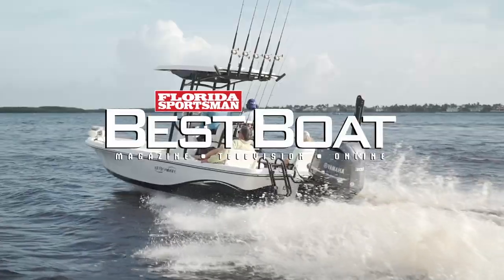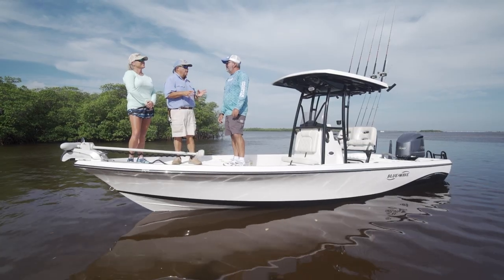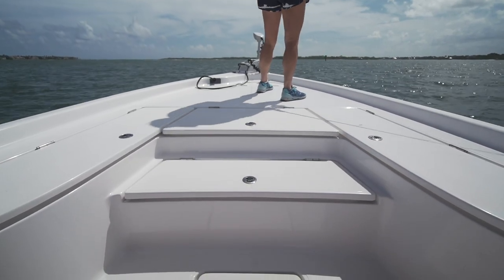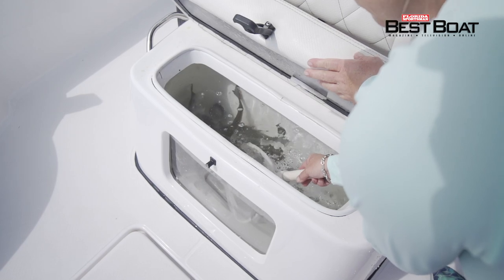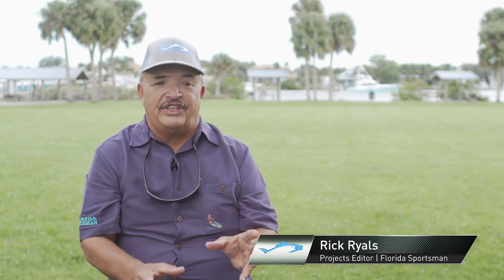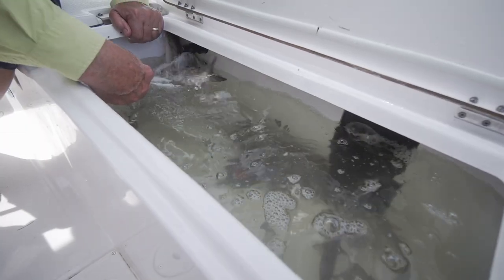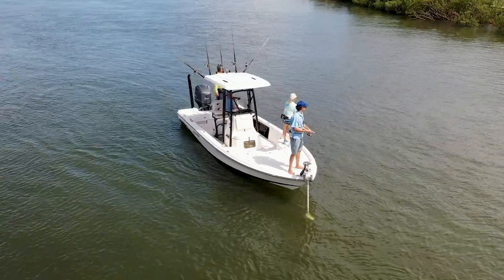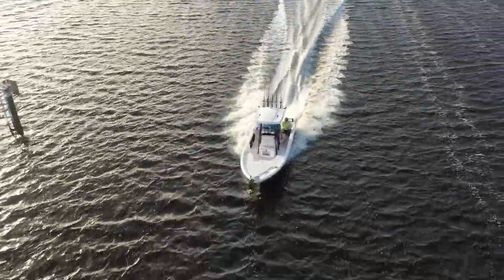Blue Wave 2400 PureBay Review - It's All About Balance | Florida Sportsman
Let's take a closer look at the Blue Wave 2400 PureBay in this review. Our test day on the 2400 Pure Bay 2400 made it quickly apparent why water tests convert so consistently into sales with this model from Blue Wave. The combination of space allotted to each feature below deck combined with the working surface to stand on is perfectly balanced on the 2400.

A pair of insulated fish boxes forward and a third wet box line up in the center deck. To port and starboard a pair of lockable rod lockers offer plenty of dry storage. A 36V trolling motor on a quick release bracket sits on a new integrated pad alongside the anchor hatch. The rear casting deck features a pair of flip-up seats with tackle storage beneath and two storage compartments on the outward edges. A large center release well across the center uses a 3-inch drain to evacuate your baits overboard and a clever magnetic shield that is easily removed from the inlet ports to remove any debris. A second livewell with a clear view panel is also located under the front console seat. Among some notable upgrades for 2021 is a newly styled console with a taller profile creating more space for electronics and all digital gauges. Behind the wheel, the helm station is available in multiple configurations with either drink coolers or an extra baitwell below.

Taking the deck layout and features out of the equation, no deal is ever closed on a boat if the ride doesn’t deliver. The 2400 Pure Bay offered performance that would be hard to top in a bay boat this size. She comes up on plane instantly with 300-HP, provided a comfortable ride in some very choppy conditions, and ate every large yacht wake I could find for breakfast. Additionally, with the 300 power option she delivers 4 MPG at 34-MPH cruising and a remarkable 2.28 MPG at her top speed of 60-MPH.

The fact that this model is so popular in the Gulf coast states does not surprise me at all. The fact that the 2400 has been kept a secret from Florida anglers for the most part does. After a day aboard our test model, I’d imagine this won’t be for long.

Blue Wave 2400 PureBay
Length: 25-3
Beam: 8-6
Draft: 12”
Deadrise: transitional with pad 16 degree at bow
Weight: 2200
Max HP: 350
Fuel: 78
Base price: 83,931-